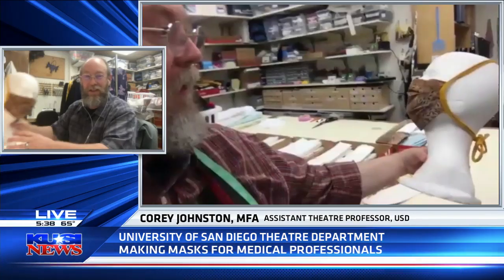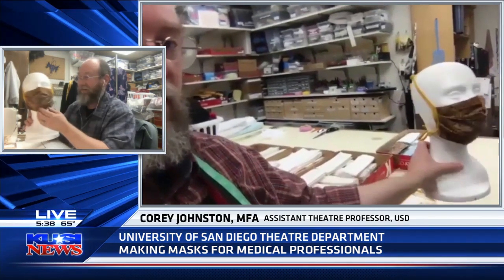University of San Diego's theater professor is making masks by hand